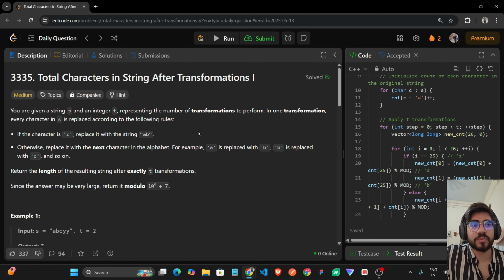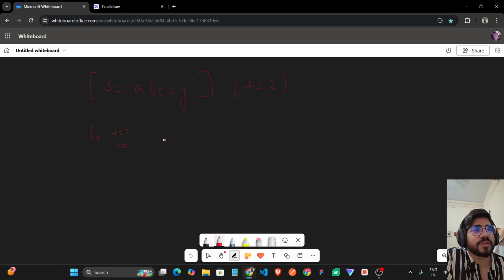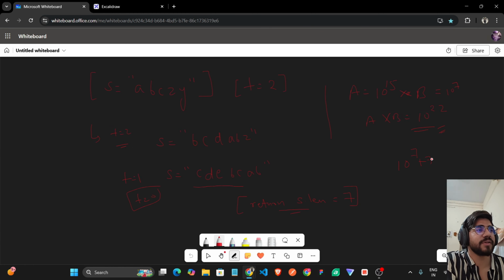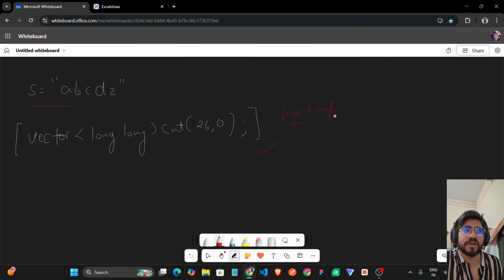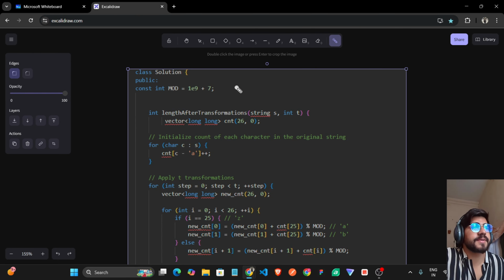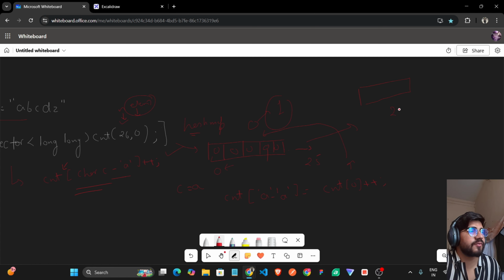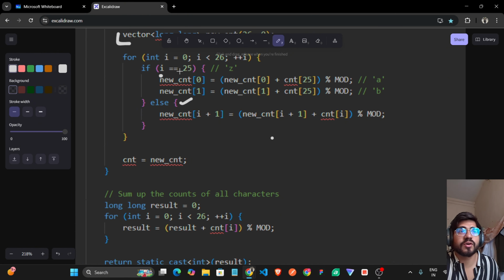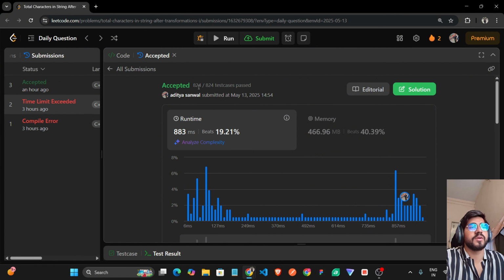LeetCode 3335:Total Characters in String After Transformations | Optimal C++ Solution+Step-by-Step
🚀 LeetCode Problem 3335 - Total Characters in String After Transformations
In this video, we solve a very interesting and unique string transformation problem from LeetCode using an efficient C++ approach.
We'll walk through the problem step-by-step, explain the logic clearly, and optimize our solution to handle large inputs using frequency arrays instead of full string manipulation.

📌 What You’ll Learn:
How to avoid brute-force string transformations

Frequency counting for characters a–z

Handling edge cases like 'z' → "ab"

How to simulate string transformations efficiently

Modulo operations in C++ for large outputs

🧠 Problem Summary:
Given a string s and an integer t, transform the string t times using the rules:

If a character is 'z', replace it with "ab"

Else, replace it with the next character in the alphabet
Return the length of the resulting string after t transformations modulo 1e9 + 7.

📘 Source code & explanation available in the video!